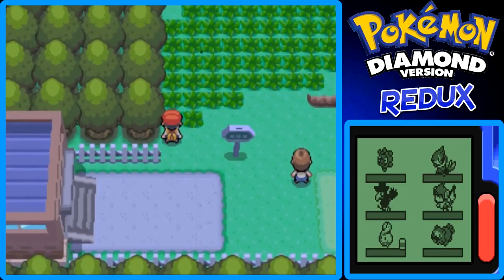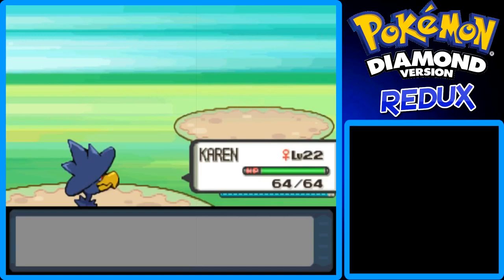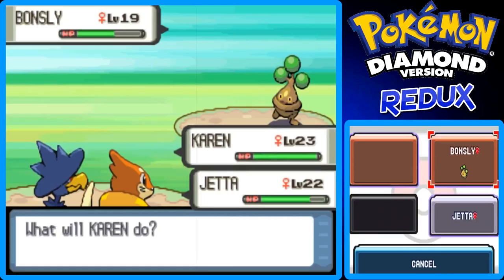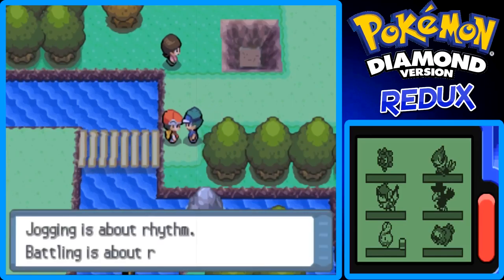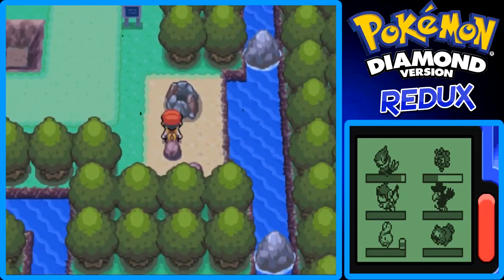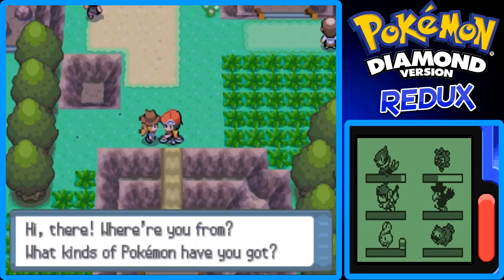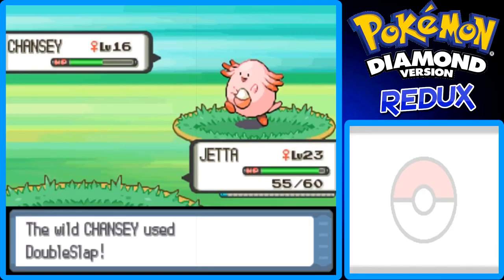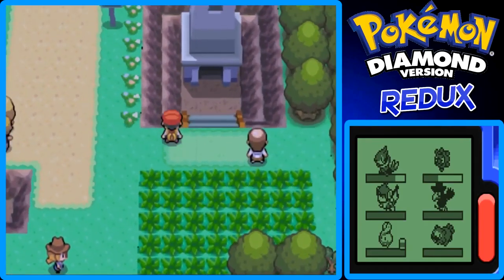Pokemon Diamond REDUX - Part 20: Route 209 | GiantGrotle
Route 209 was a longer route to cover but we did it!